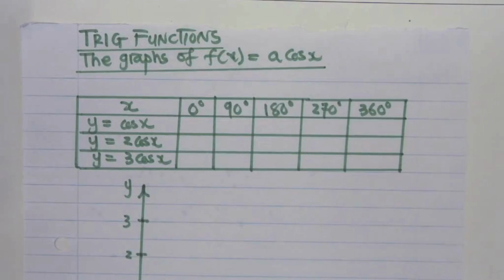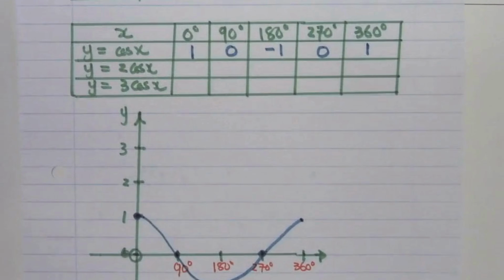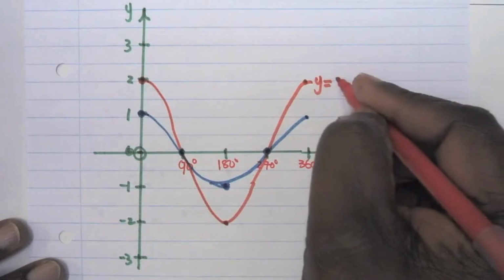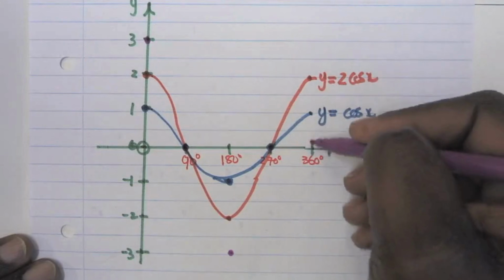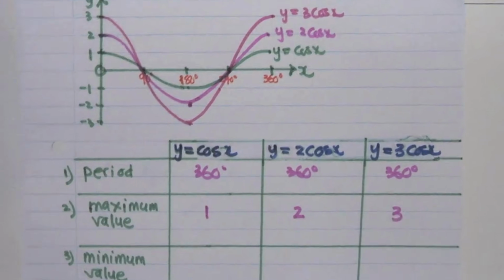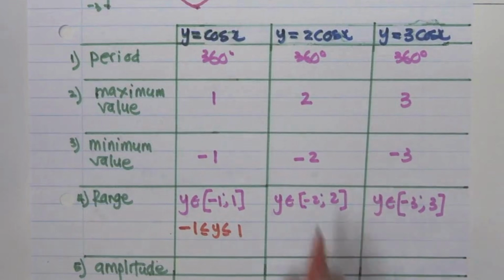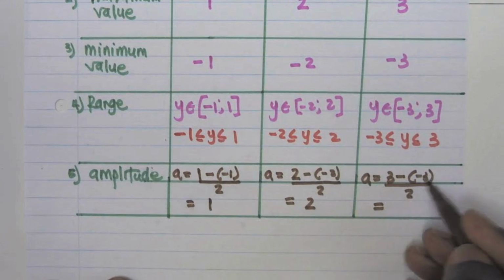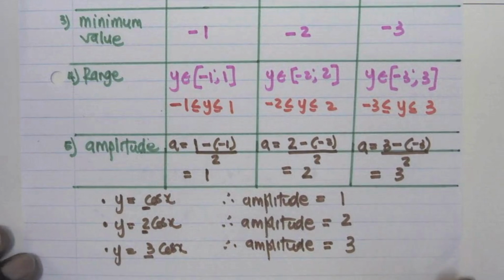Trig Functions fx=acosx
The graph of f(x)=acosx. An alternative method to find the amplitude is discussed.